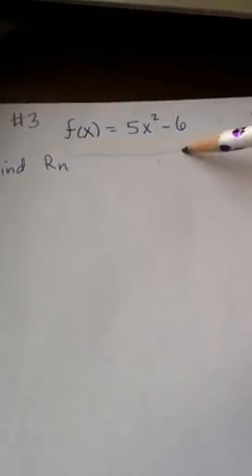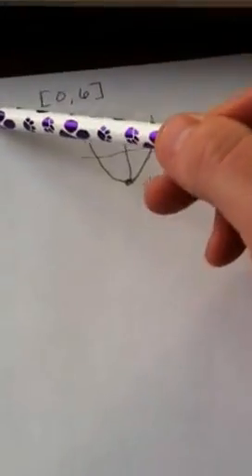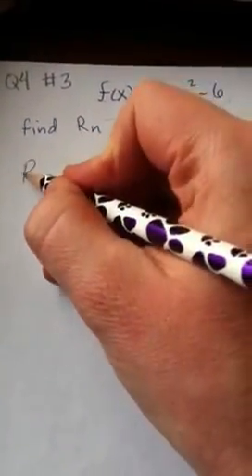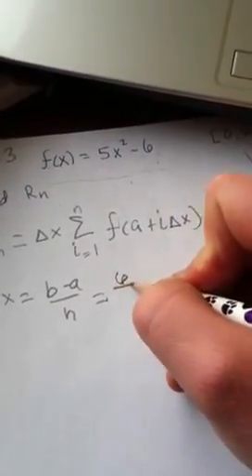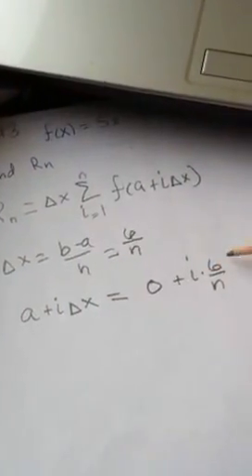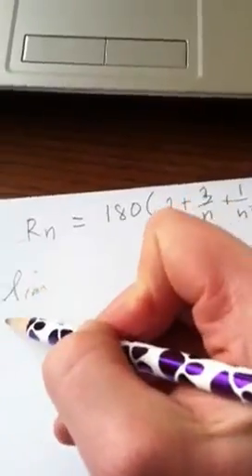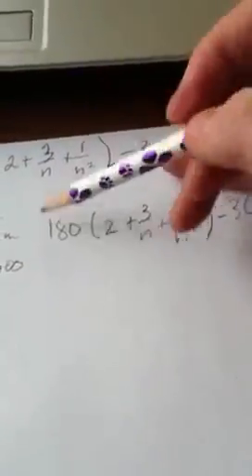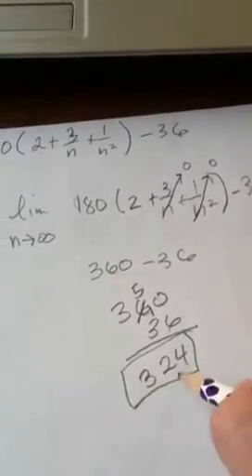Right Hand Approximation of Area under curve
Q4,#3:  Find R_n and evaluate the limit as n approaches infinity to evaluate the area under the curve of a quadratic function.